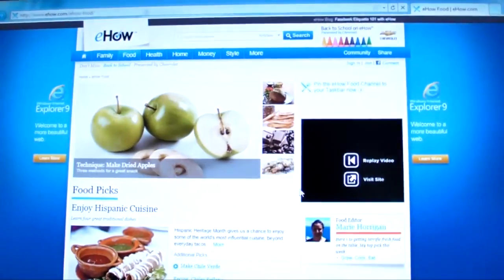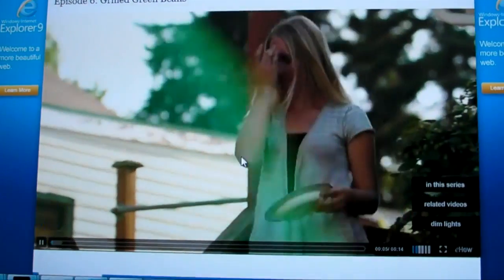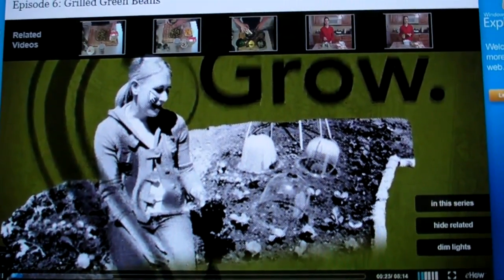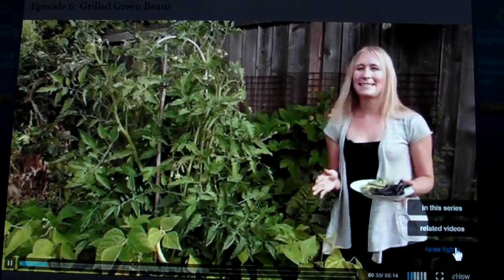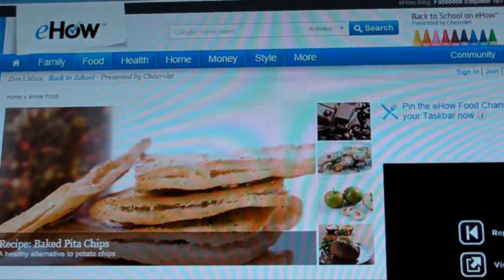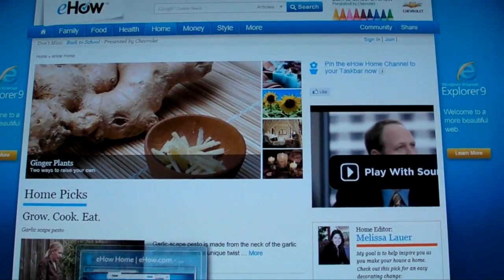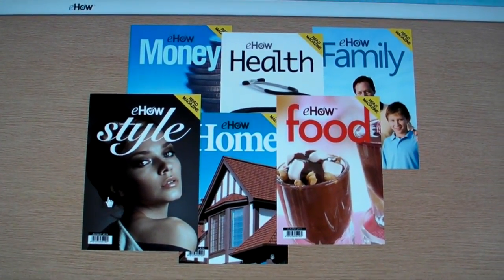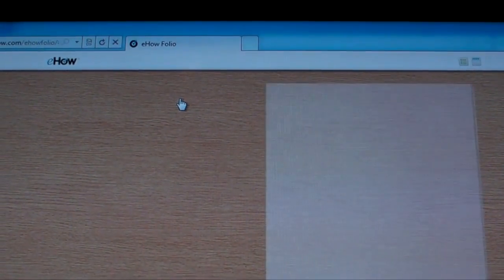IE9 Demo of eHow.com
Demonstration of how eHow.com has leveraged the advantages of Internet Explorer 9 and HTML5 video.